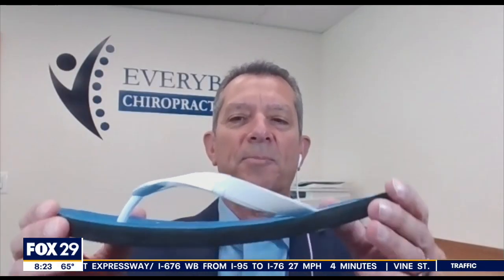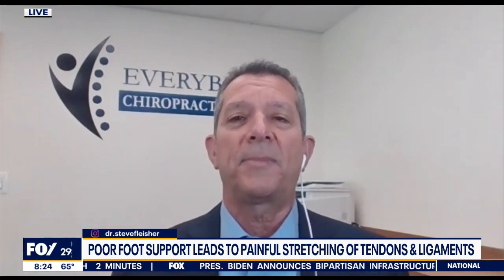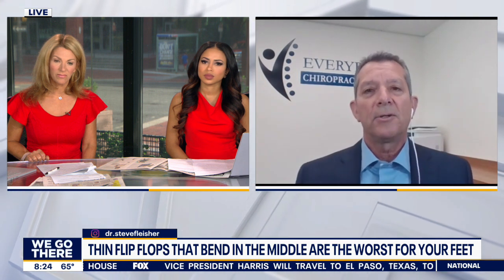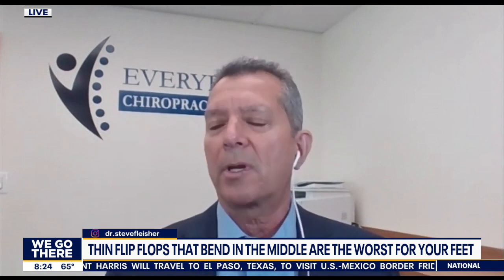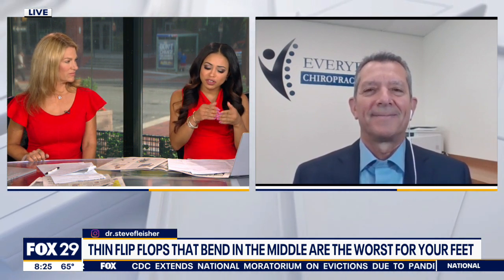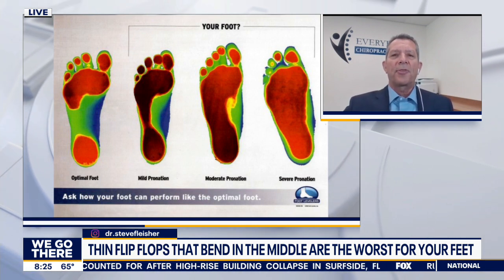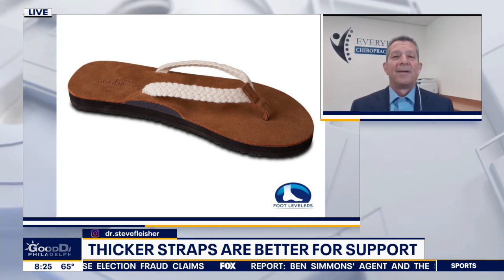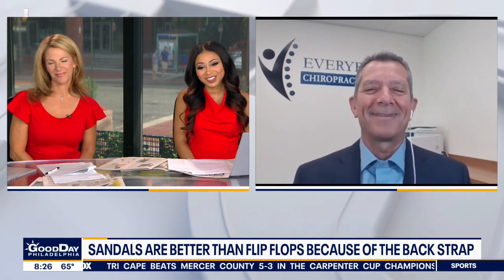How those summer flip-flops can negatively impact your feet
Dr. Steve Fleisher explains how a summer full of flip-flops can impact your feet, as well as other parts of your legs and back.